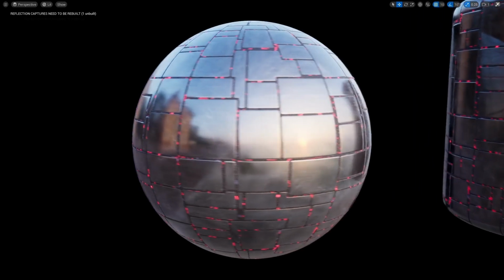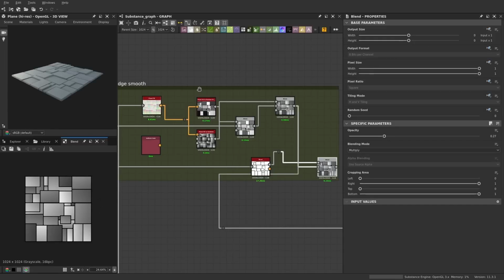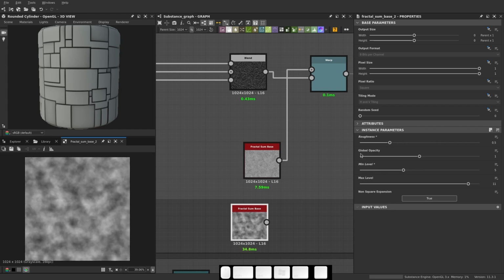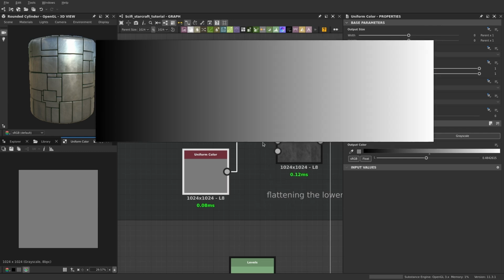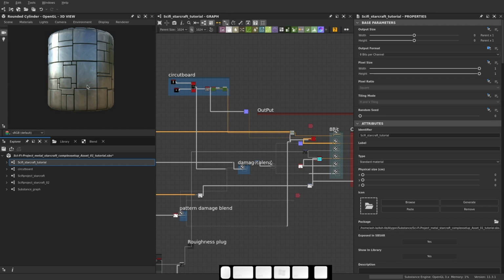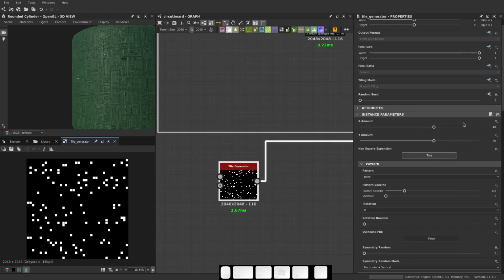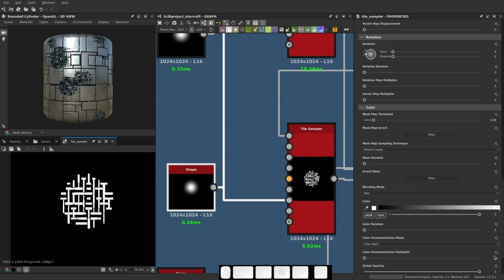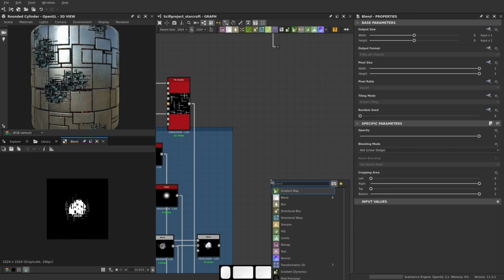Sci-Fi Material Substance 3d designer